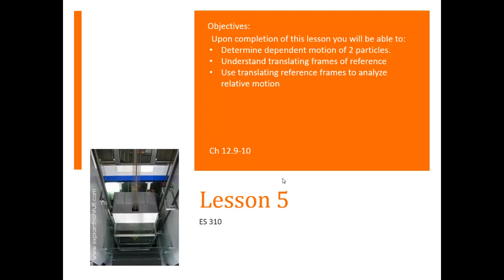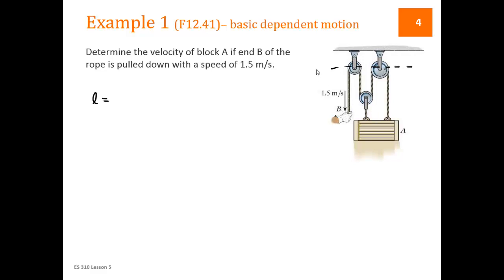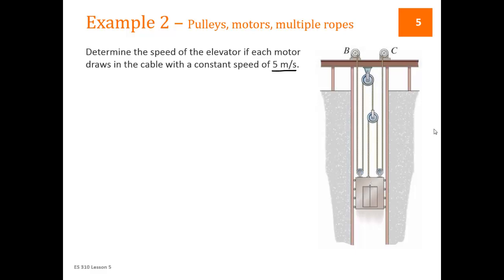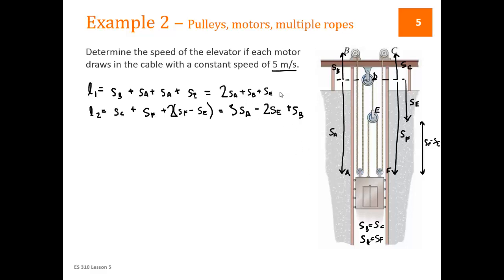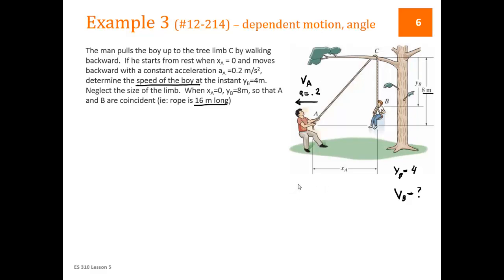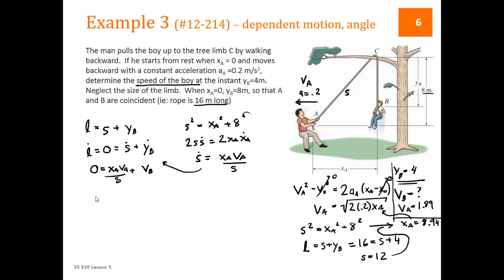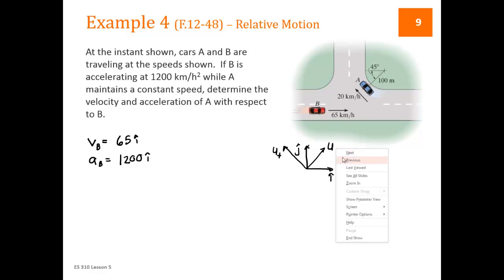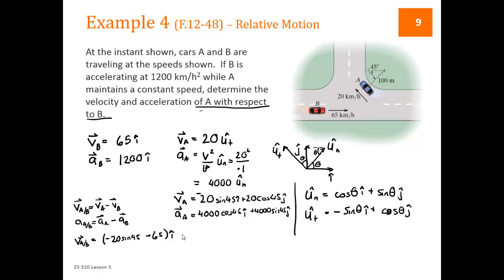L05 - Dynamics - Lesson 5 - Complete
ES 310 - Lesson 5 - Dependent and Relative Motion